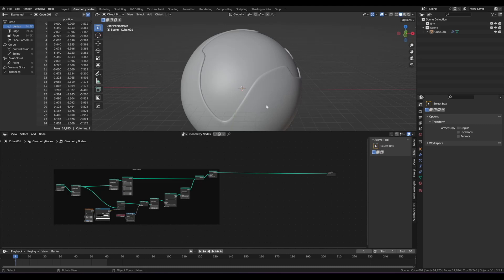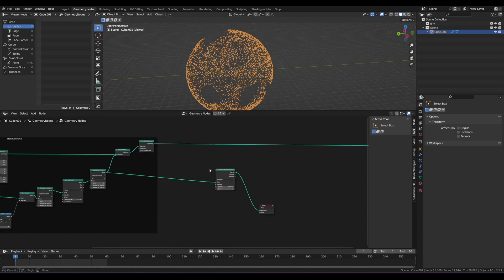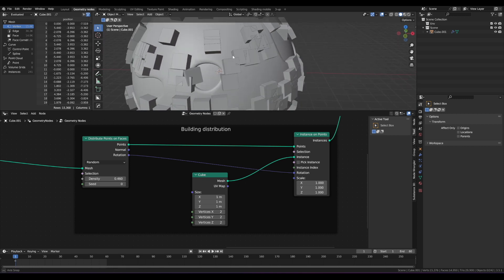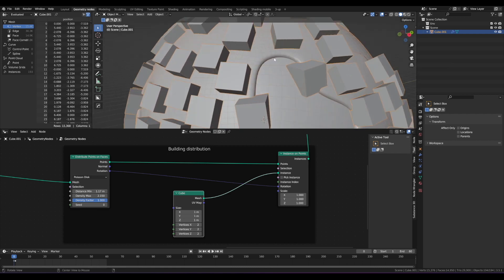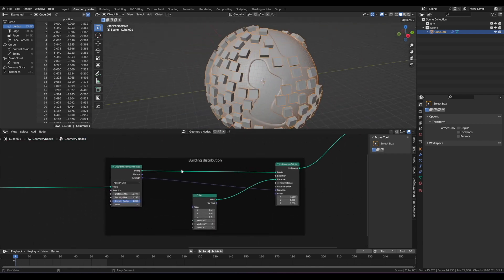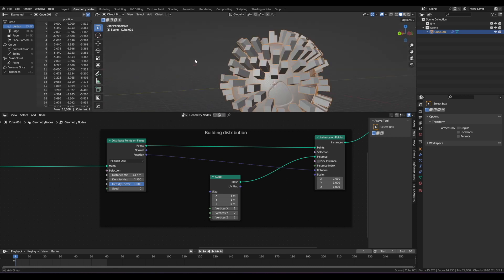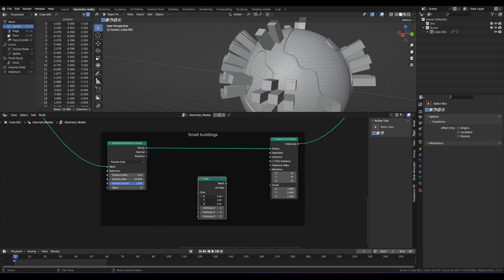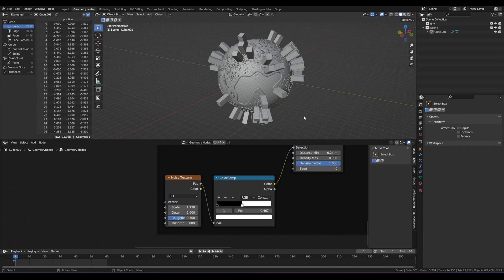Cyberpunk planet with Blender Geometry Nodes: Part 2 of 7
This in-depth Blender tutorial series shows you how to use geometry nodes to create a little cyberpunk planet. In part 2 we'll use the distribute points on faces node to scatter buildings over the surface.